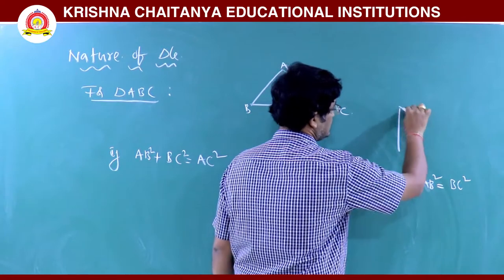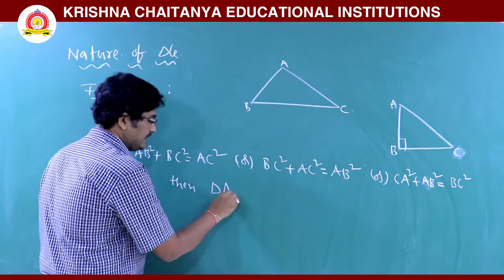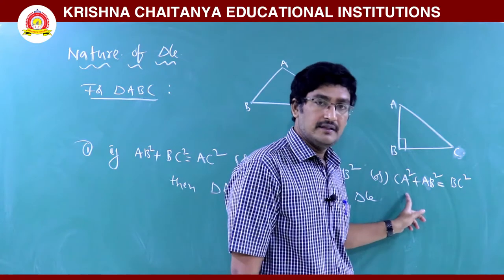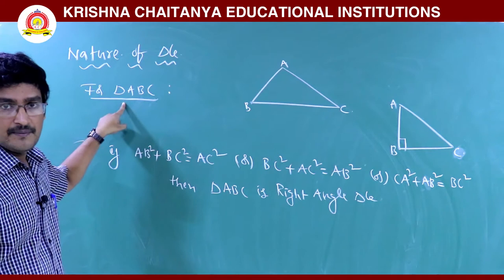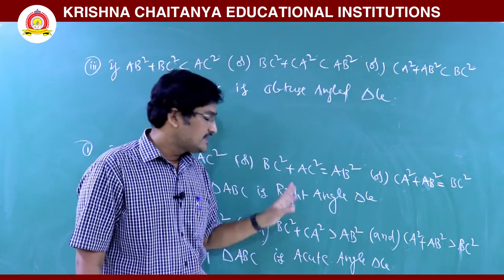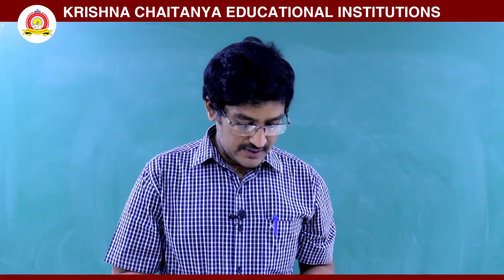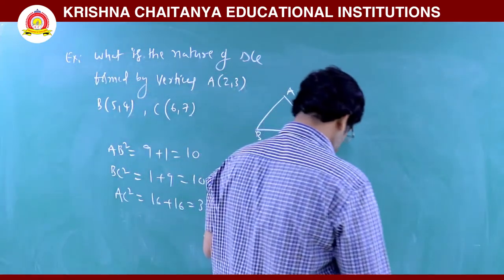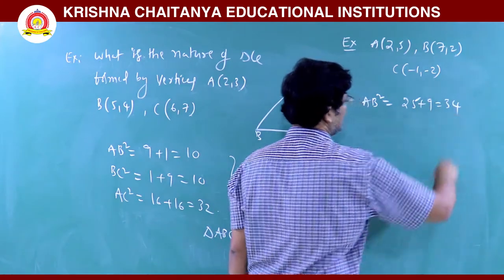MATH - I(B) || NATURE OF TRIANGLE || KCJC